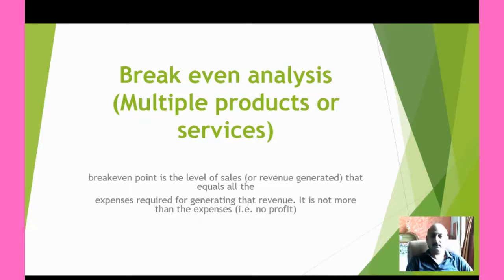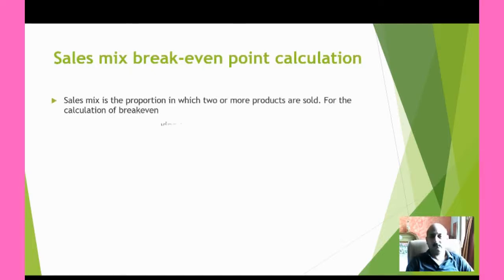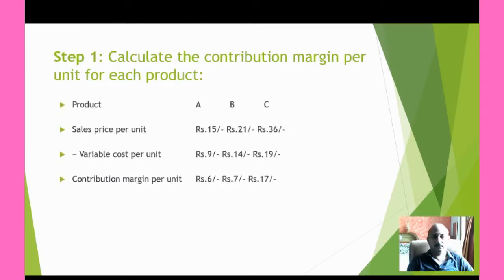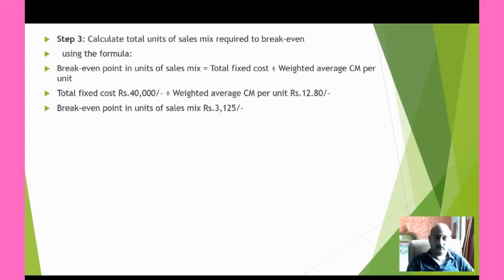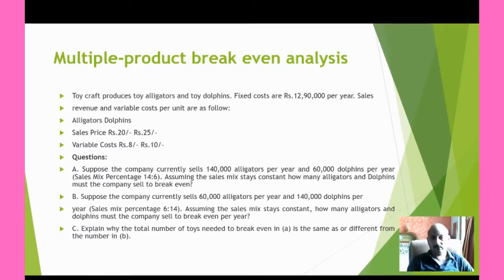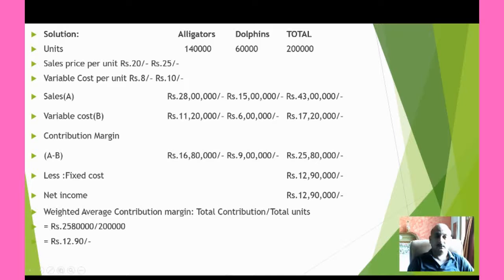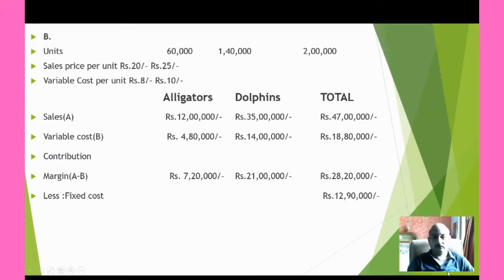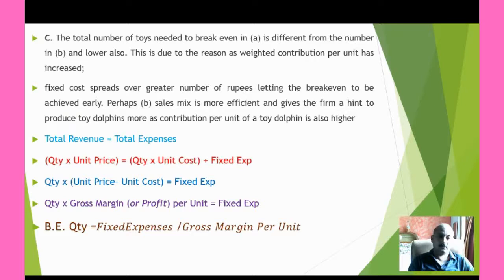BREAK EVEN POINT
THIS LECTURE INCLUDE THE ENTREPRENEURSHIP SUBJECT; CALCULATION OF BREAK EVEN POINT IN CASE OF MULTIPLE GOODS OR SERVICES.
C.B.S.E BOARD, CBSE, XII , COMMERCE, ENTREPRENEURSHIP, ENT,
Created by V.K Sharma, V.K Sharma, vksharma, VK SHARMA, BUSINESS STUDIES, business studies
entrepreneurship, ENTREPRENEURSHIP, MANAGEMENT management.
by vksharma .